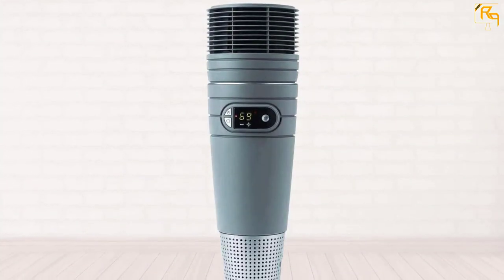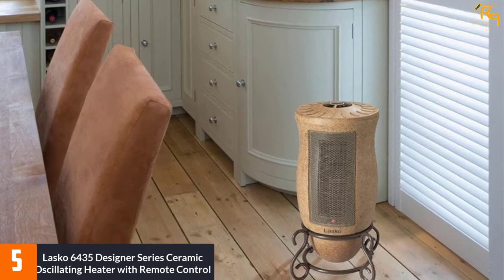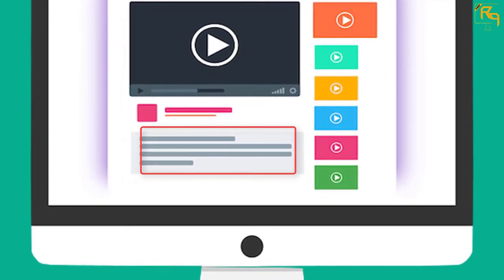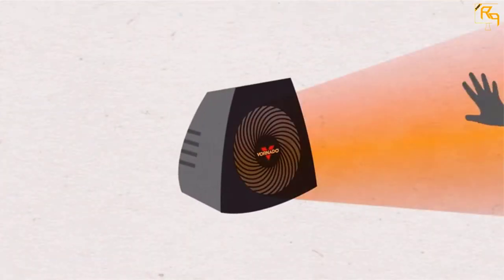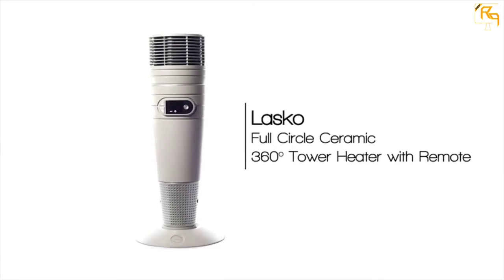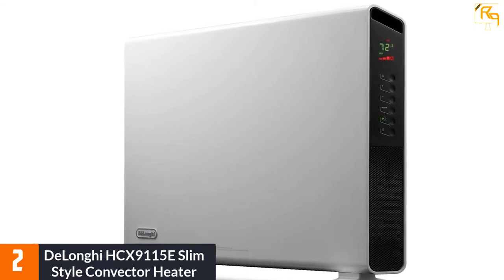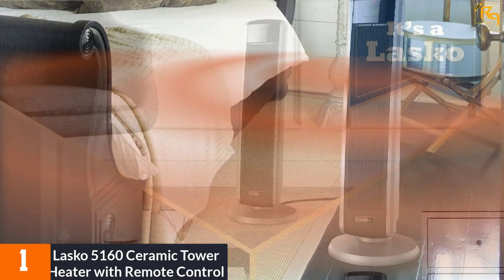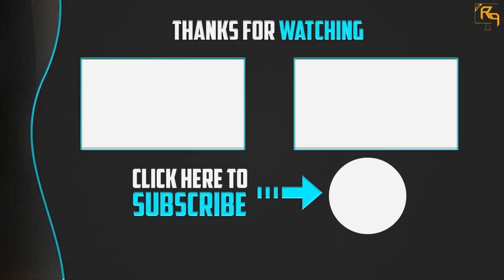Top 5 Best Room Heaters For Bedroom in 2021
☛ All The Links to Room Heaters Listed in this Video:-

▶️ 5. Lasko 6435 Designer Series Ceramic Oscillating Heater with Remote Control.

▶️ 4. Vornado MVH Whole Room Vortex Heater.

▶️ 3. Lasko 6462 Full Circle Ceramic Heater with Remote.

▶️ 2. DeLonghi HCX9115E Slim Style Convector Heater.

▶️ 1. Lasko 5160 Ceramic Tower Heater with Remote Control.